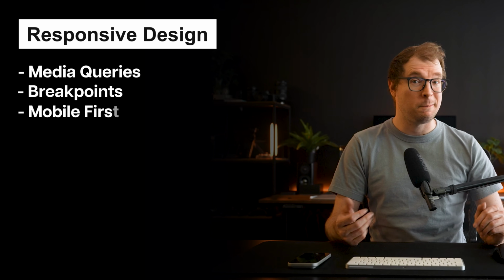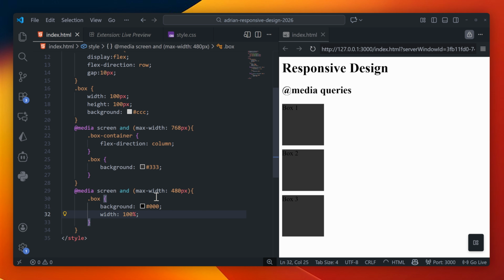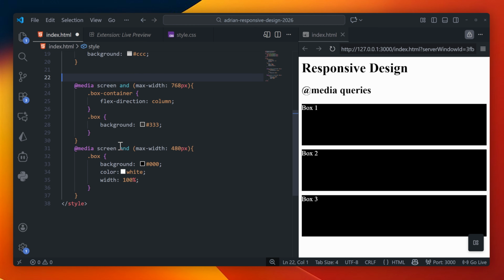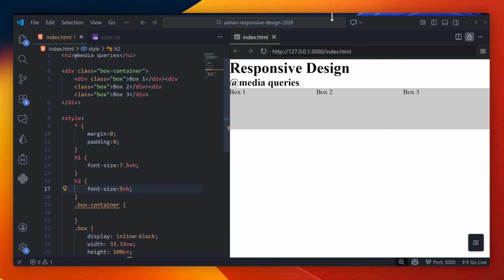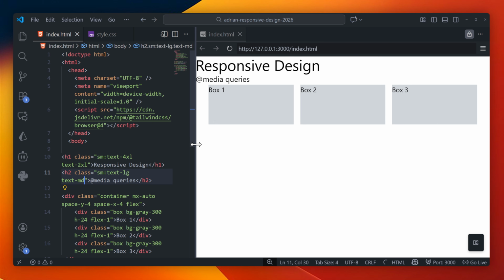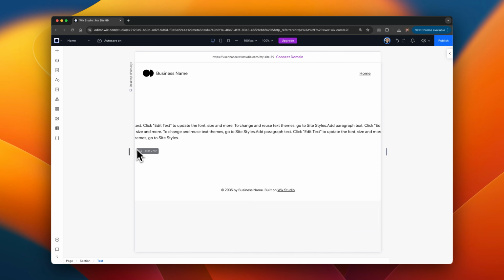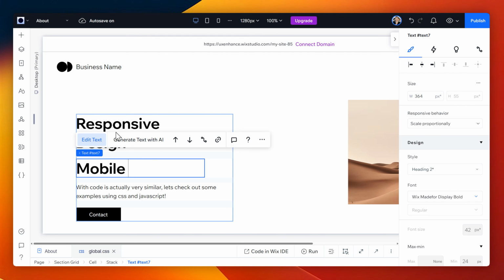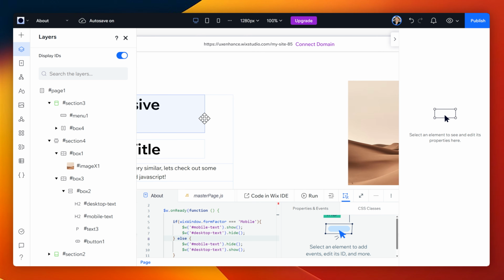Responsive Website Design Tutorial 2026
Responsive Web Design is extremely important in 2026 and this is the best video to learn all the methods on how to make websites work on desktop, tablet and mobile. We will cover everything from mobile first design, fluid design, breakpoints, best practices, view width and max width, etc!

00:00 - Responsive Website Design Tutorial
00:49 - Chapter 1 - Media Queries
02:37 - Chapter 2 - Max Width and Min Width
04:14 - Chapter 3 - Mobile First
05:07 - Chapter 4 - Breakpoints
06:27 - Chapter 5 - Fluid Design
07:24 - Chapter 6 - View Width
09:11 - Chapter 7 - View Height
10:36 - Chapter 8 - CSS Grids
11:29 - Chapter 9 - CSS Frameworks - Tailwind css
13:42 - Chapter 10 - No Code - Wix Studio
14:43 - Chapter 11 - Scale Proportionally
16:13 - Chapter 12 - AI Generated
17:09 - Chapter 13 - No Code with CSS
19:36 - Chapter 14 - JavaScript